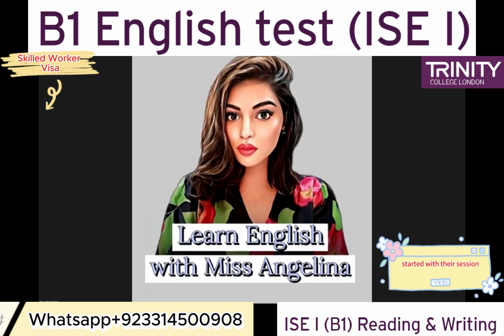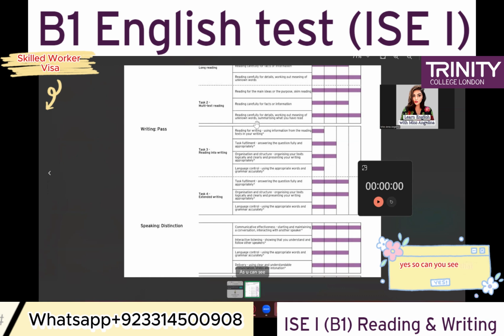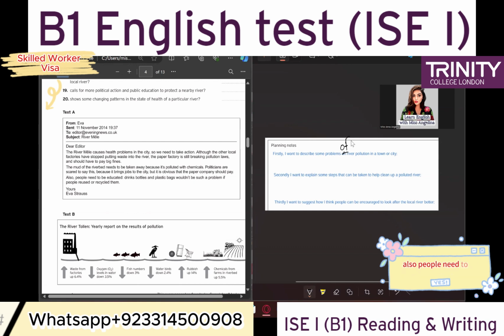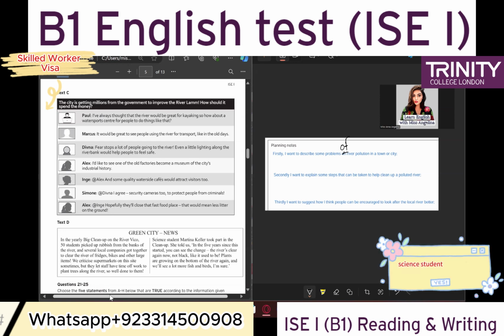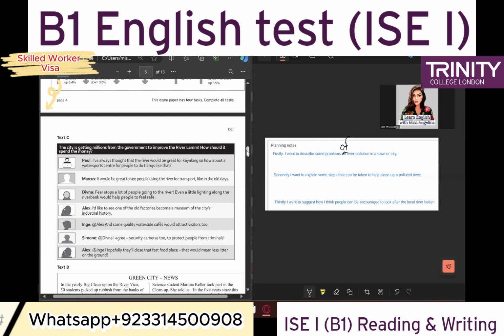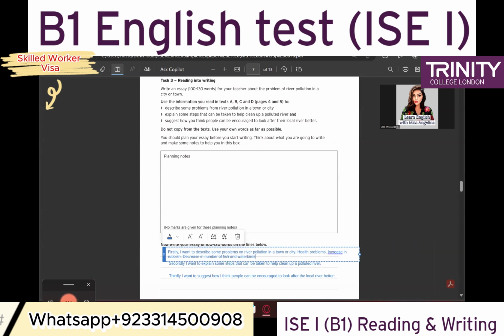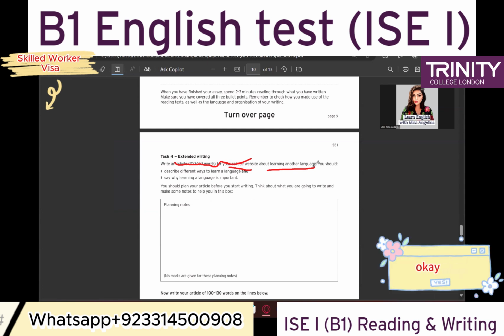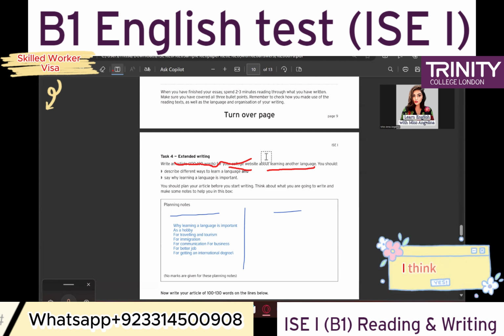Full (B1) Speaking & Listening Skilled Worker Visa || ISE 1 Trinity College London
1. Topic (4 minutes long)

2. Conversation (2 minutes long)

Innovator Founder
Minister of Religion
Scale-up Worker
Skilled Worker
Start-up
Student

citizenship
International Sportsperson
parent
partner

You can only take a SELT with one of the following providers:

LanguageCert
Pearson

LanguageCert
Pearson

2 x Reading tasks:
Long reading
Multi-text reading
1 x Reading into writing task
1 x Extended writing task

2 x Speaking tasks:
Topic discussion task
Conversation task
2 x Independent listening tasks